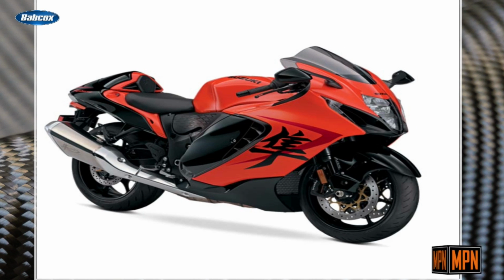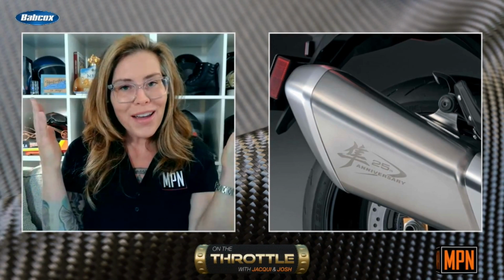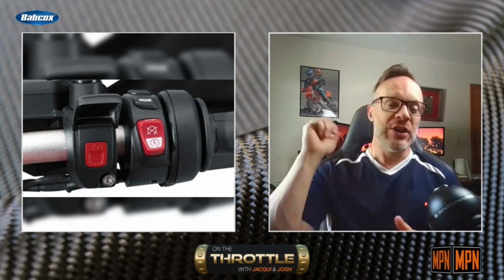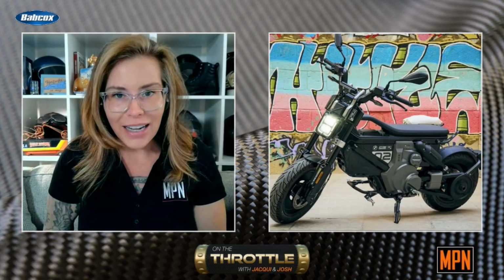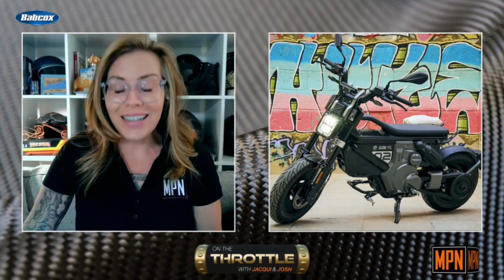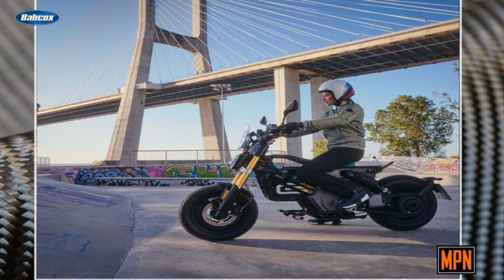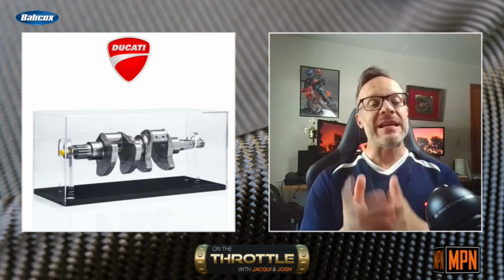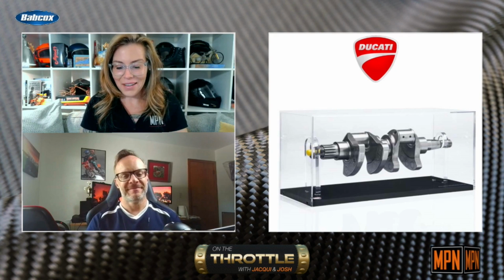Hayabusa’s 25th Anniversary, BMW News, and Ducati’s MotoGP Memorabilia | On The Throttle Episode 90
On this episode of On the Throttle, Jacqui and Josh celebrate anniversaries, look at new electric bikes, make the call for safety, and clue us in on how to grab a piece of MotoGP history.
2:11 2023 Suzuki Hayabusa 25th Anniversary bike

7:47 BMW’s Intelligent Emergency Call System to be included on select models in 2024.

15:10 BMW’s CE 02 Electric Scooter

20:56 Ducati used MotoGP parts available as memorabilia.

PennGrade1
The best motorcycle oils to keep your motorcycle running at peak performance. PennGrade1 is the top pick for the best motorcycle oil for your bike.

VOOM Insurance
Pay Per-Mile Motorcycle Insurance by VOOM. Pay only as you ride. Switch to pay per mile and save up to 60% on your motorcycle insurance. With no hardware and tracking required.

Show Chrome
A leader in powersports accessories for 2, 3, and 4 wheels. Developing innovative products for riders for over 42 years, Show Chrome is releasing over 80 new products in 2023.

New On the Throttle episodes are available on Wednesdays. Be sure to follow us on this and all of our social platforms for even more Motorcycle & Powersports News.